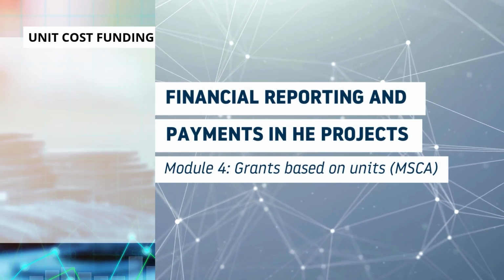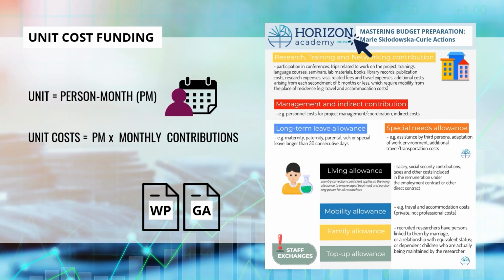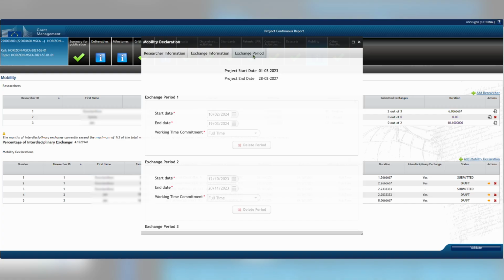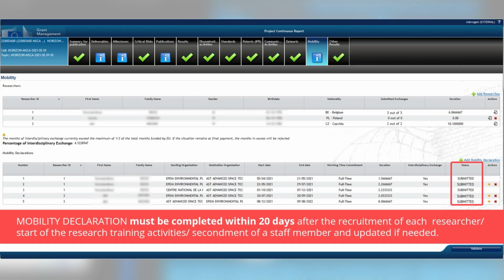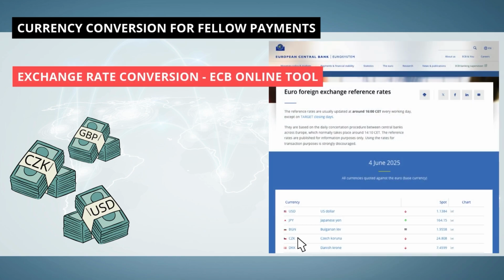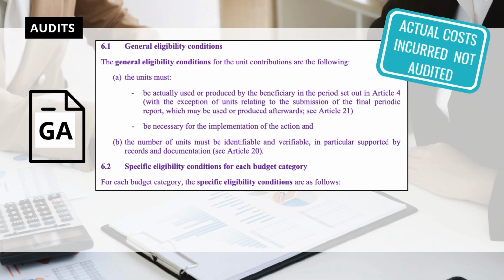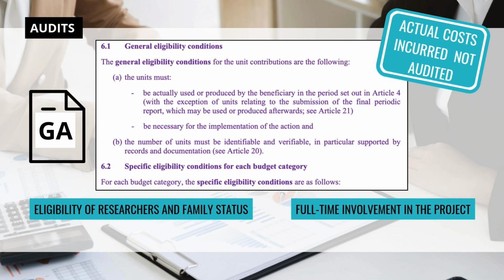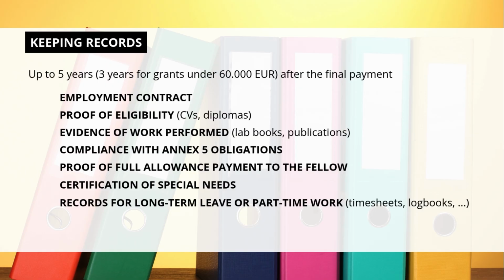HORIZON EUROPE Financial reporting: M4 Unit costs (MSCA)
This video was created with the support of the Horizon Academy (NCP4HE)  project and is part of an e-learning course on Financial reporting and payments in HE projects, including the following parts:

    Introduction
    Module 1 - Actual costs
    Module 2 - Lump sum
    Module 3 - ERC
    Module 4 - Unit costs (MSCA)

For a full course, consider enrolling in the NCP Virtual Campus